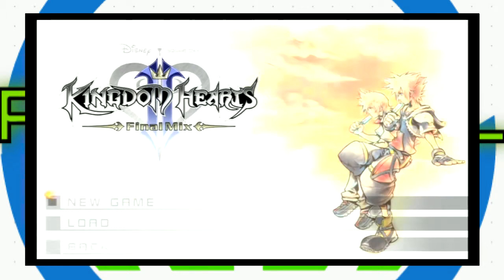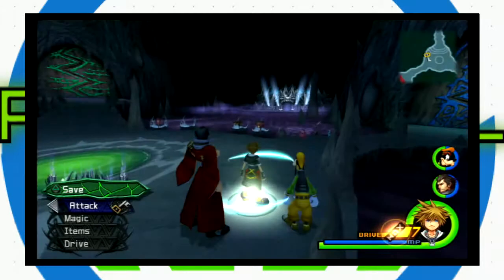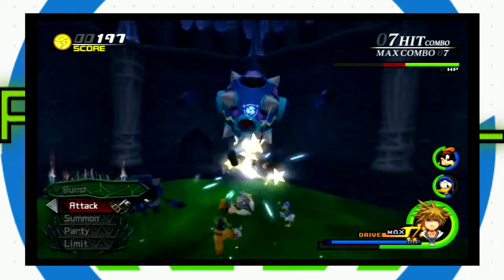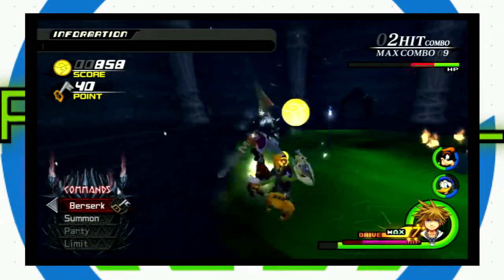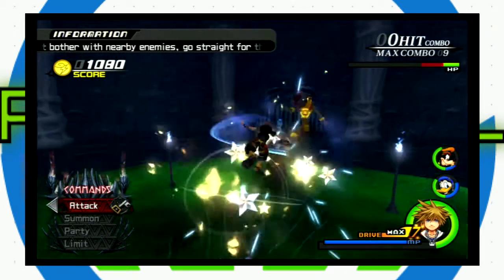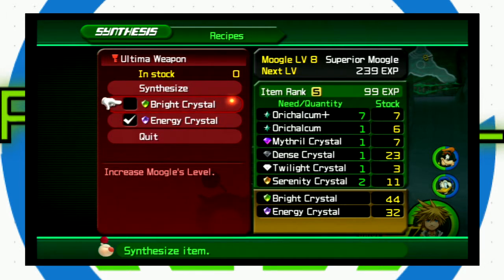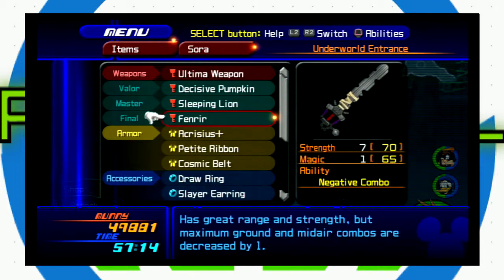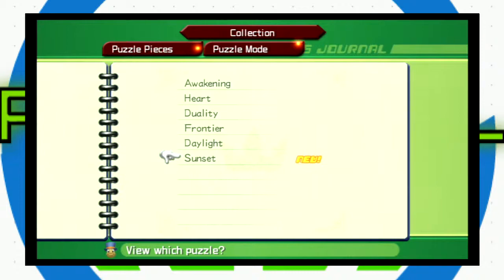Let's Play Kingdom Hearts 2: Final Mix - Part 63 - Ultima Weapon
Time to forge the Ultima Weapon!